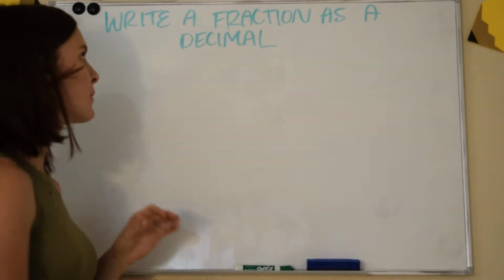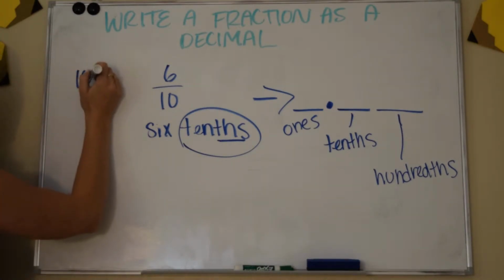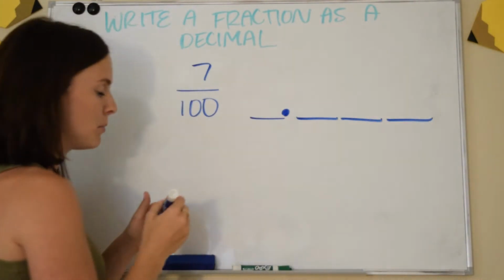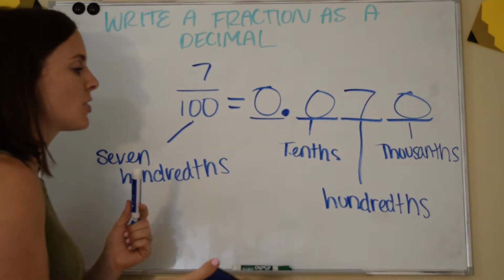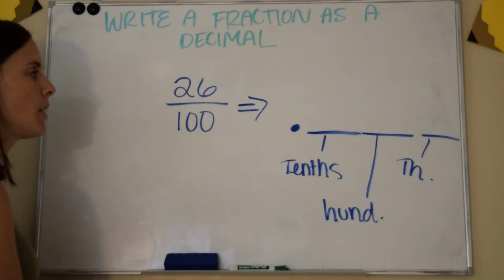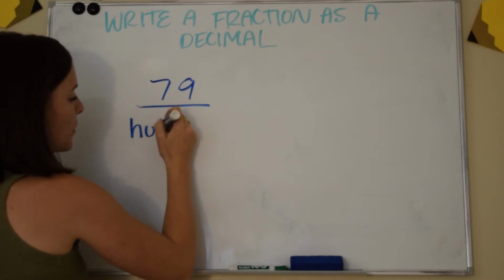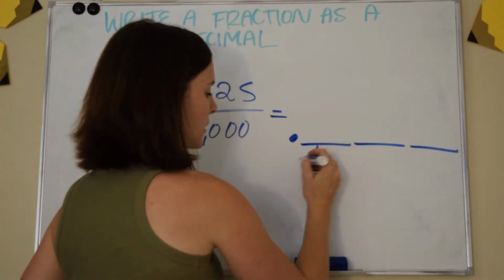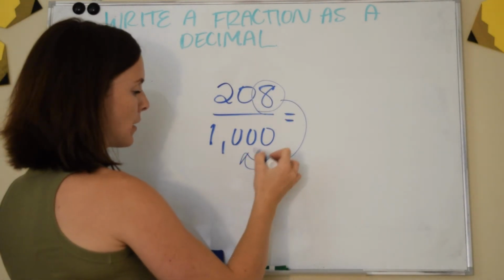Relate fractions to decimals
This video shows the relationship between fractions and decimals, and how to covert a decimal to a fraction